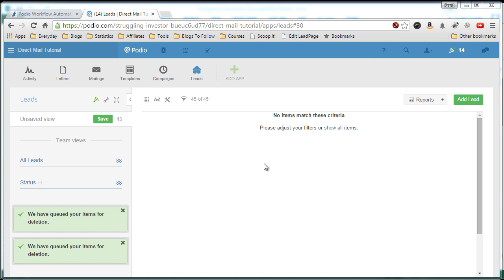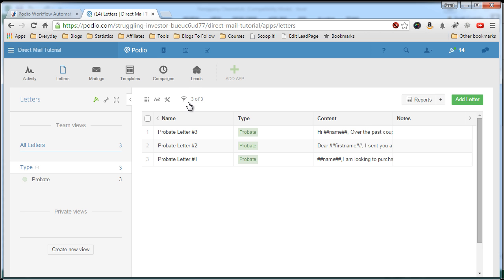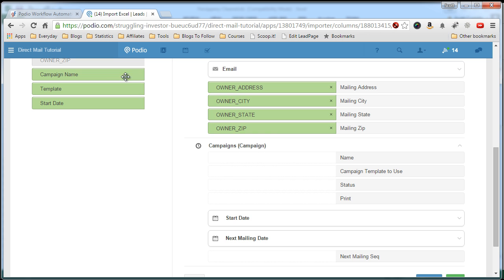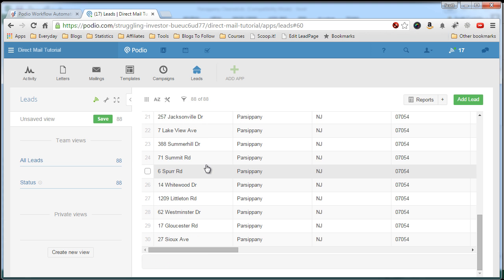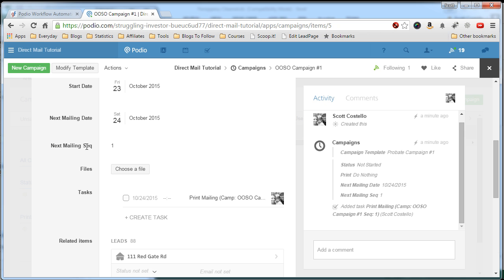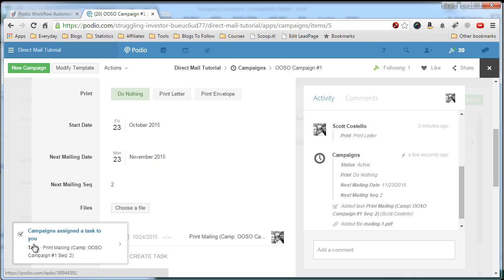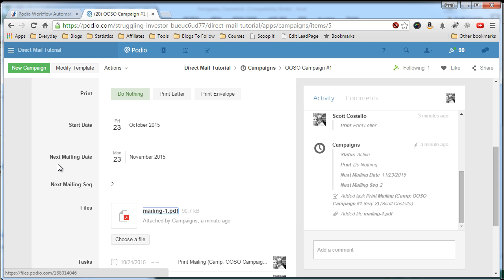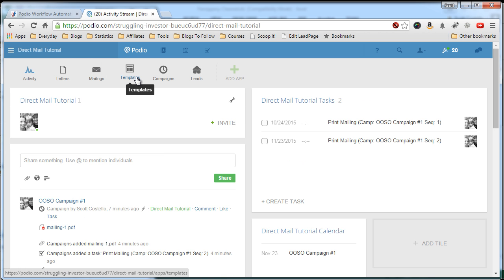Podio Direct Mail Manager - Demo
A demonstration of my Podio Direct Mail Campaign Manager system.  The complete tutorial, for setting this system up, can be found